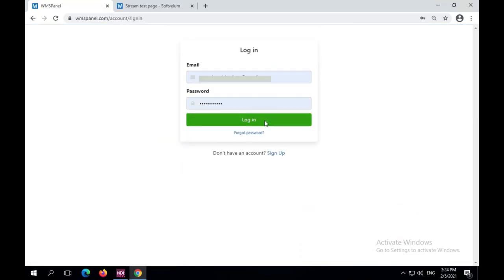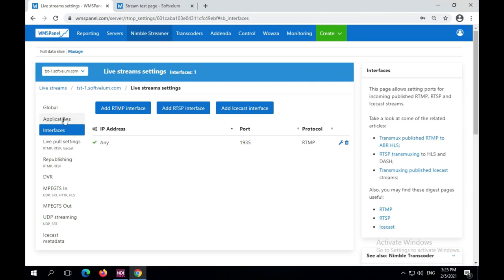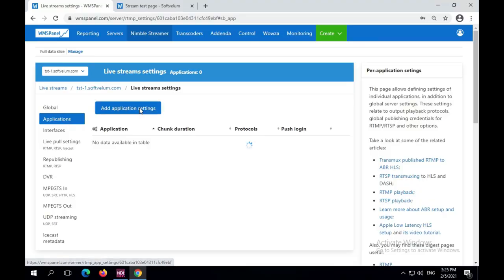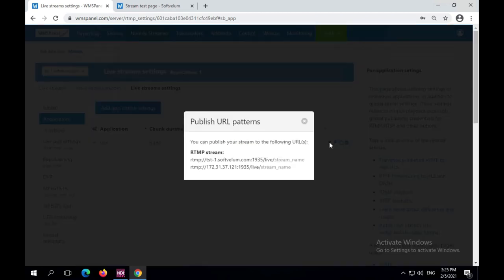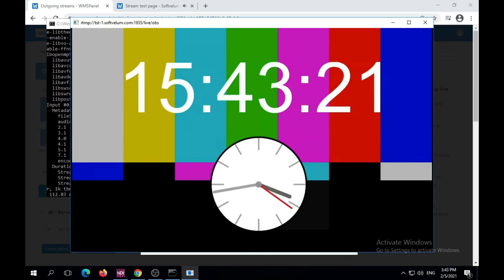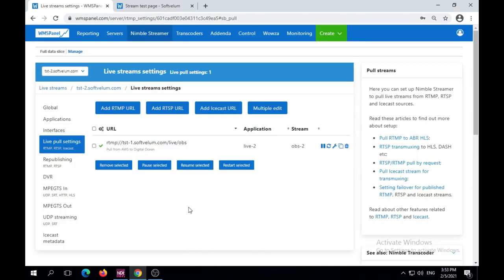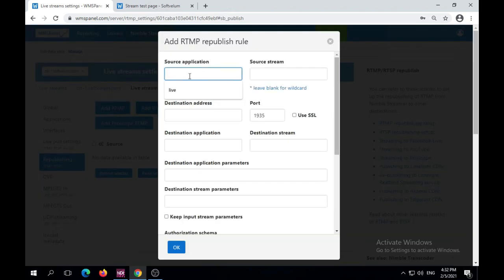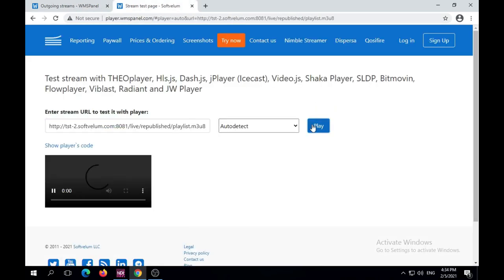RTMP setup in Nimble Streamer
Nimble Streamer supports a wide variety of RTMP-related capabilities.

In this video set up two servers - first one on AWS, second one on DigitalOcean - to demonstrate core RTMP features: receive a published stream, play it, pull among server and republish it.

The following pages will help you explore more about Nimble Streamer RTMP feature set.

Timecodes:
0:00 Intro
0:38 Define servers' interfaces
0:55 The principles of RTMP URL
1:35 Set Nimble to receive published stream
2:05 Set up OBS to publish
3:14 Check RTMP input and get the output
4:25 RTMP playback test
4:39 Set up the server 2 to pull RTMP from server 1
6:15 Set up re-publishing RTMP from server 1 to server 2